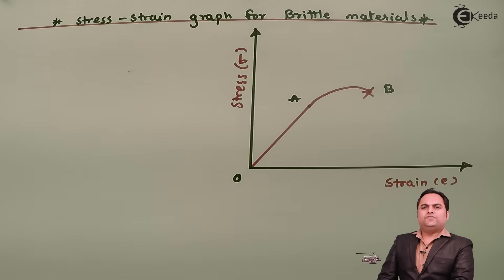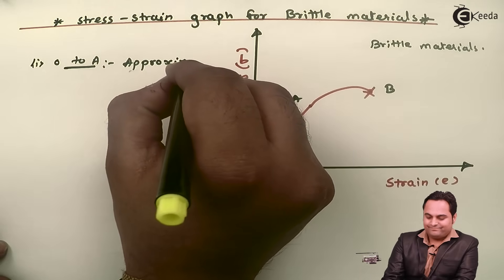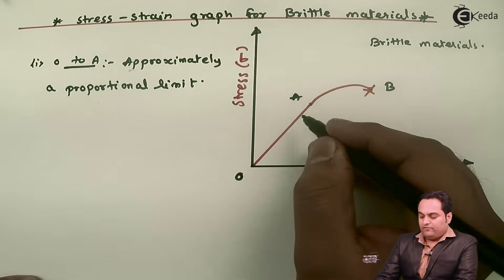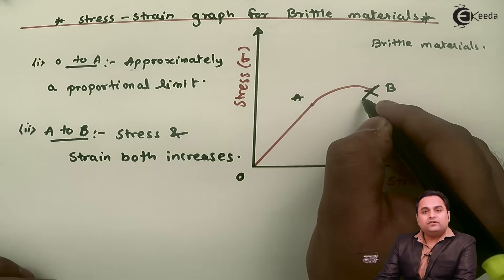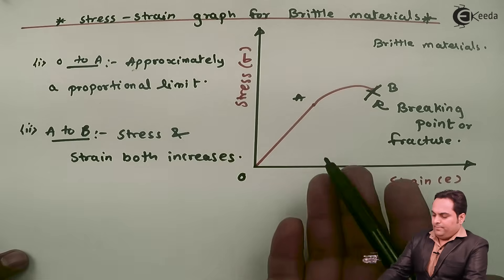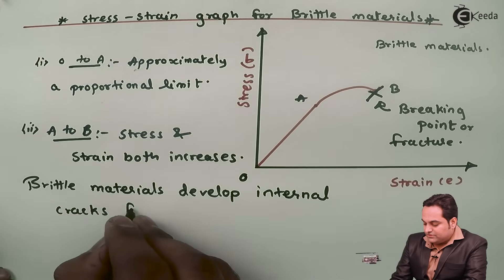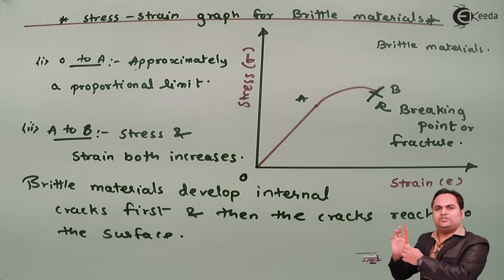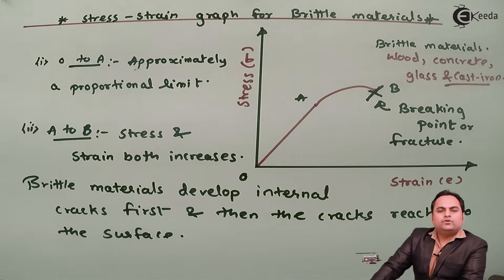Stress Vs. Strain Diagram for Brittle Materials - Introduction to Design of Machine - DOM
Subject - DOM

Video Name - Stress Vs. Strain diagram for Brittle Materials

Chapter - Introduction to Design of Machine

Happy Learning!